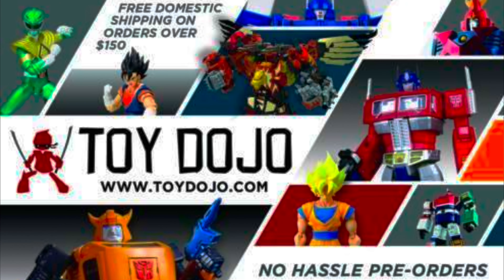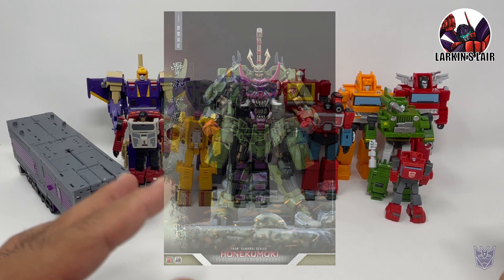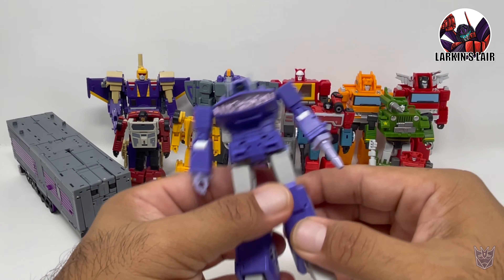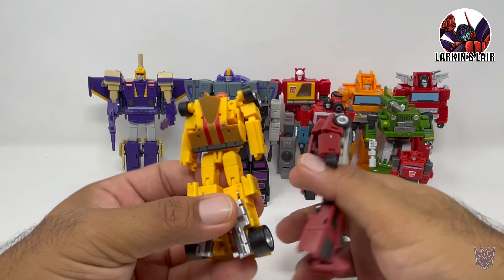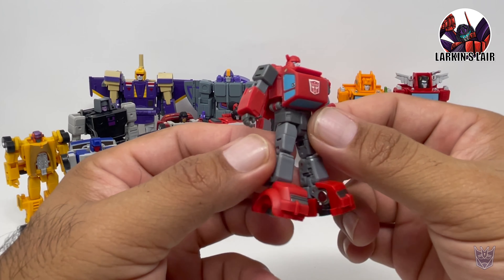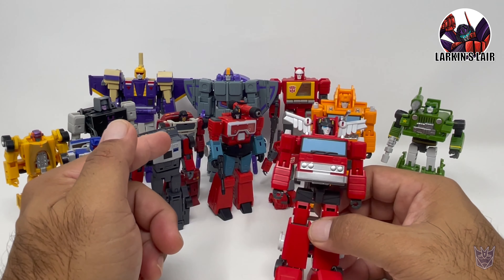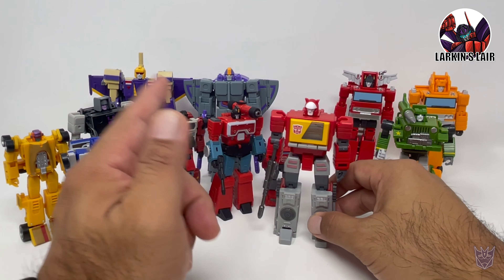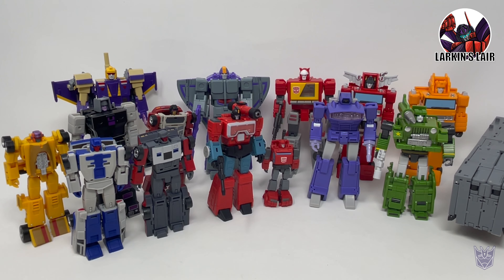Legends Scale Journey Begins, Larkin’s Lair